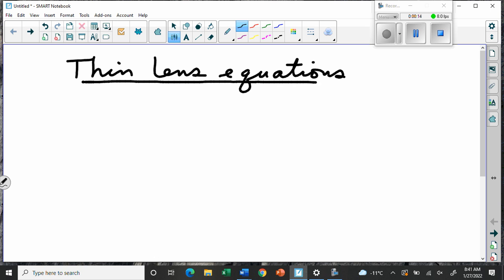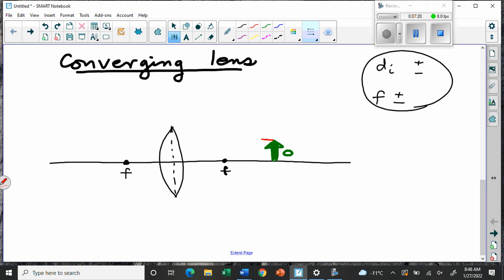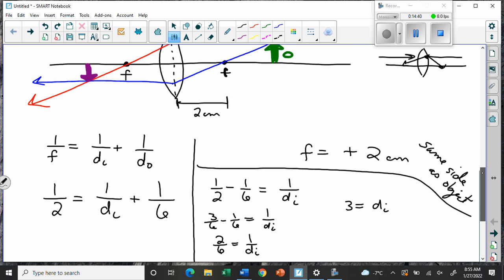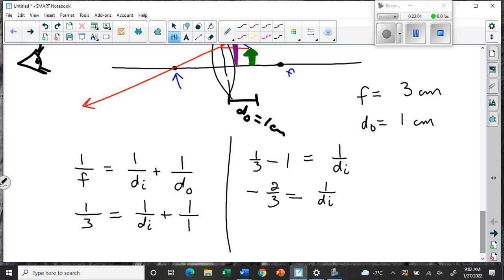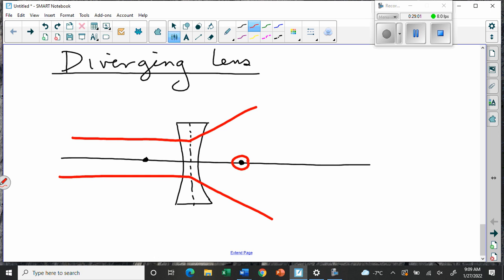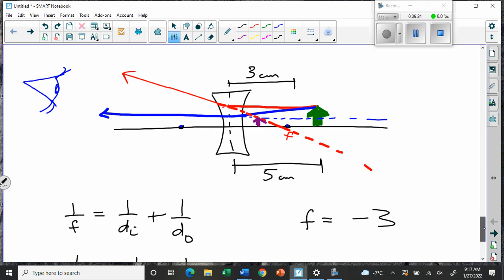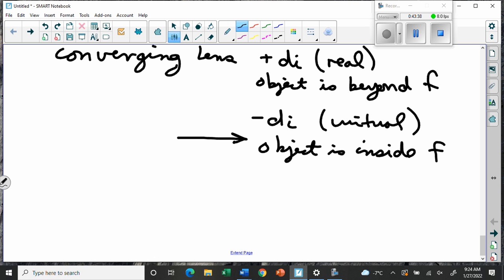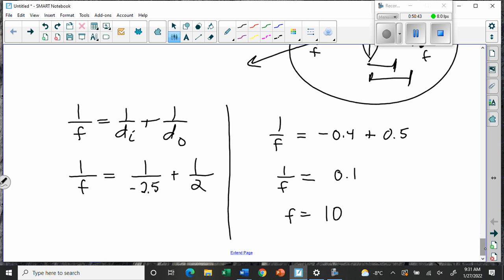Thin Lens Equations